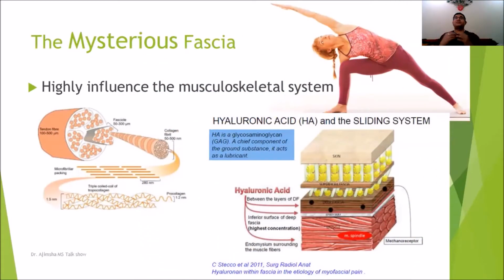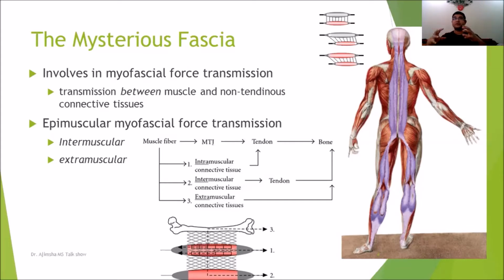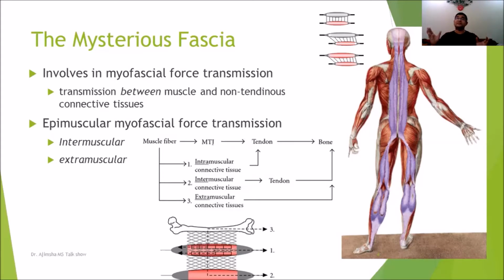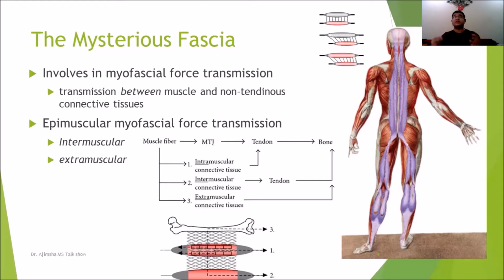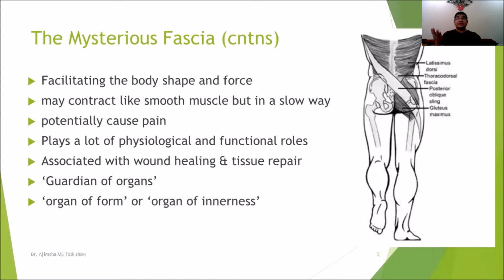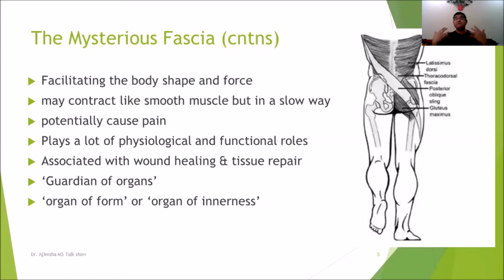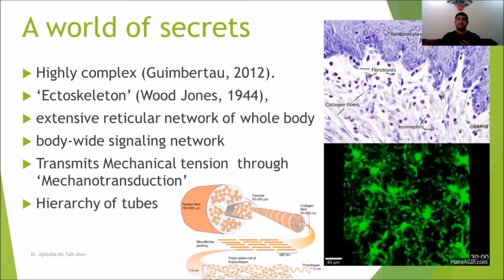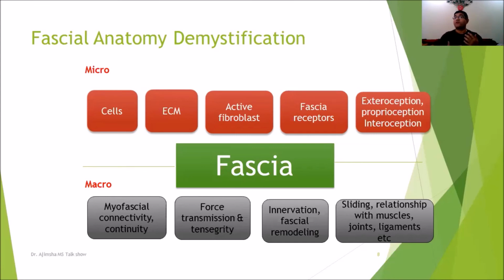Fascia Demystified Session 3: Fascia Explained 2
what is myofascial force transmission? How will you explain mechanotransduction?